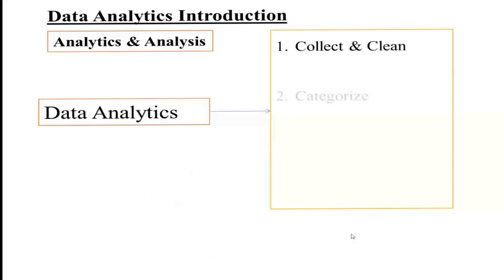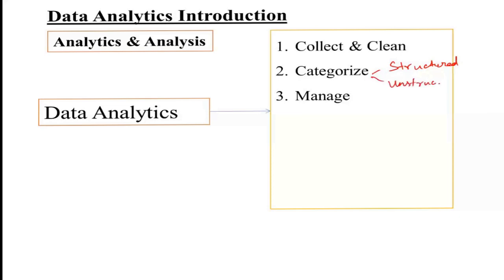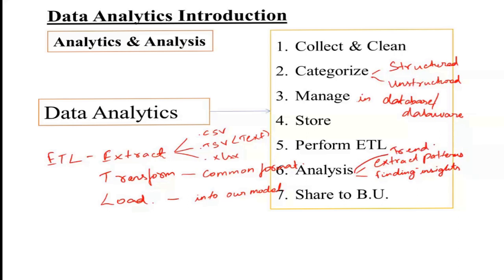06. Data Analytics